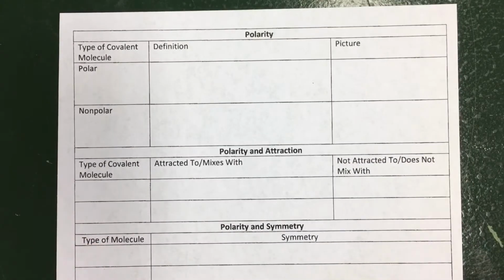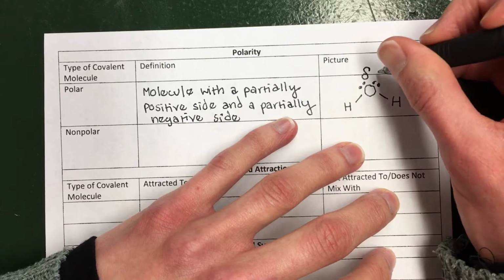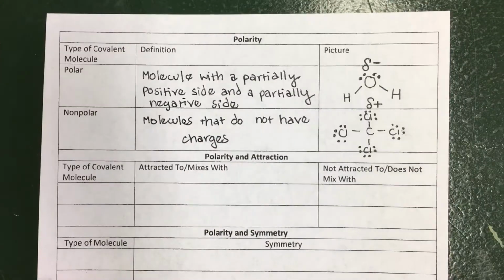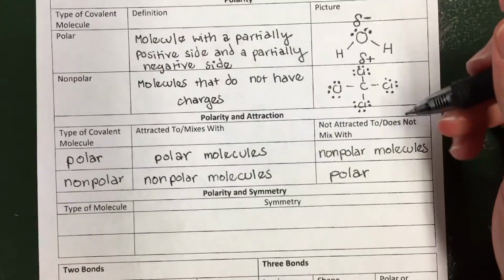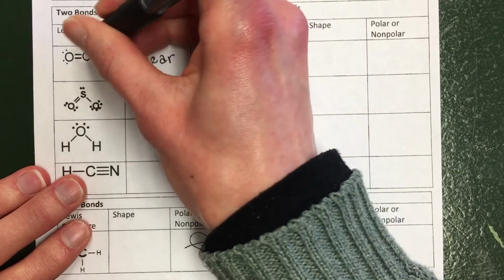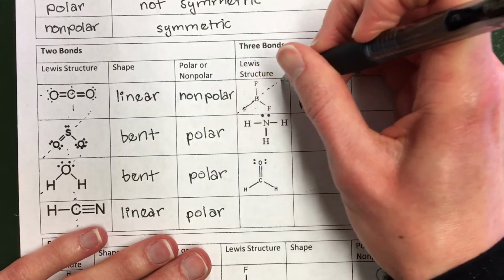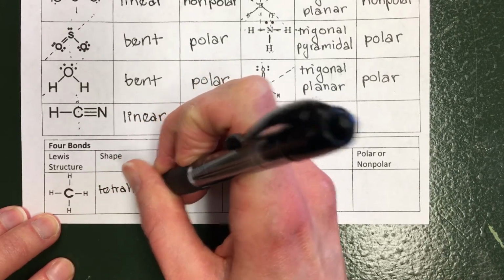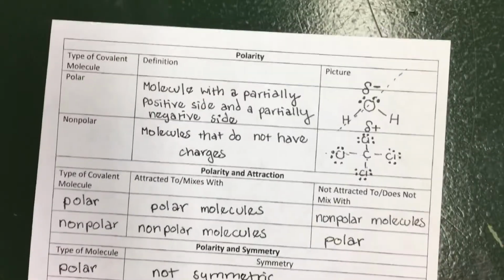Polarity of Molecules